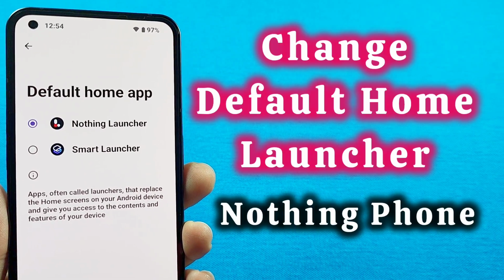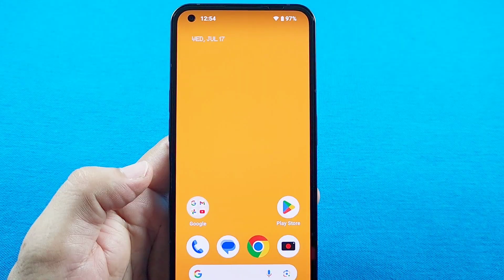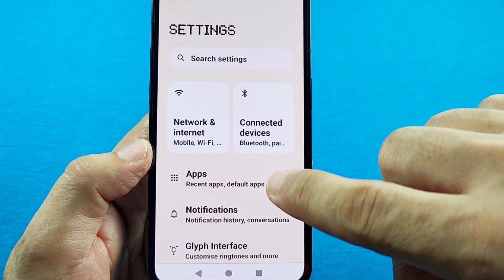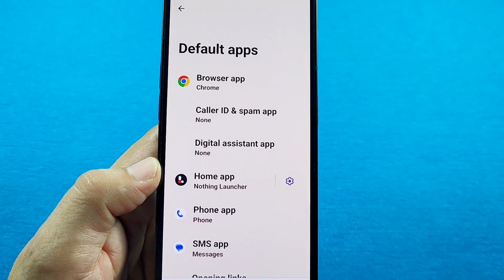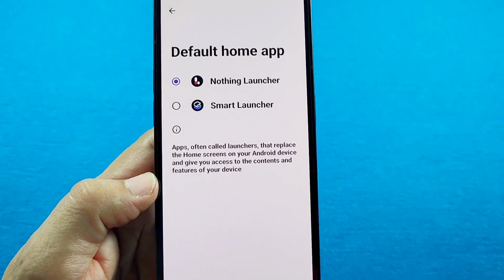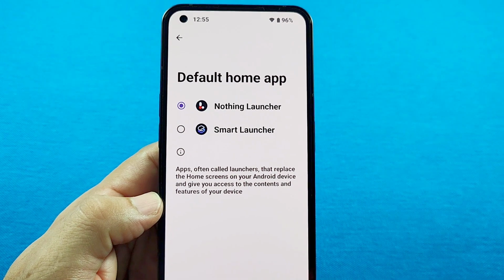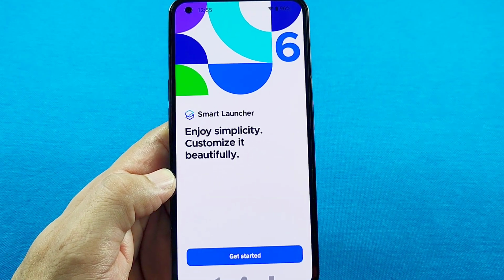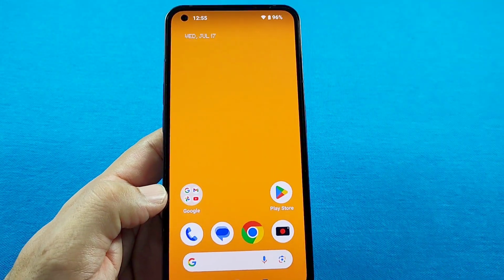How to change default home launcher Nothing Phone Android 14